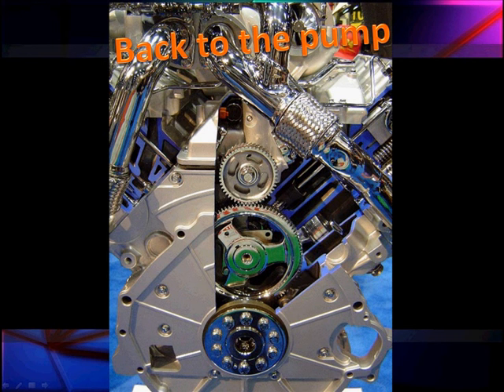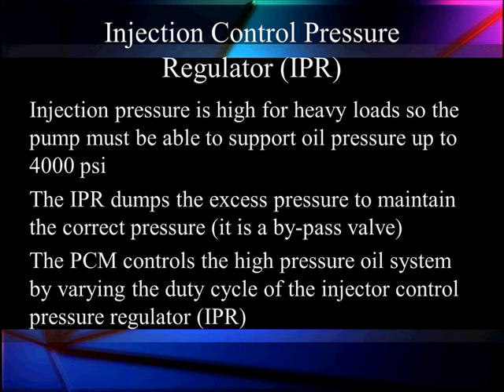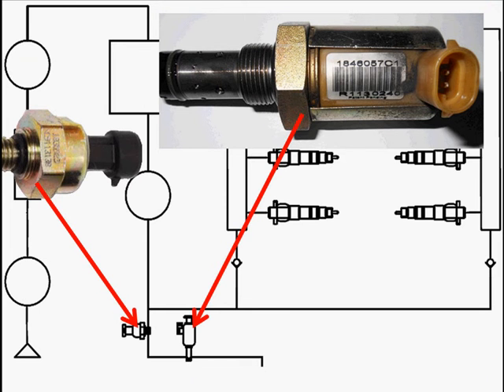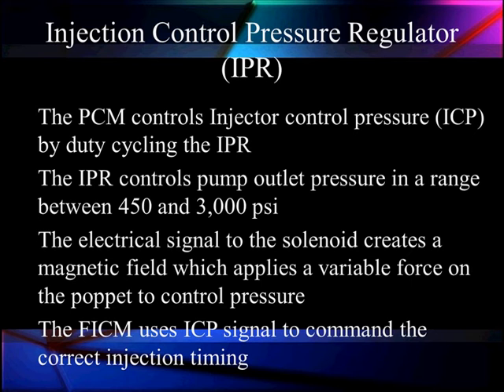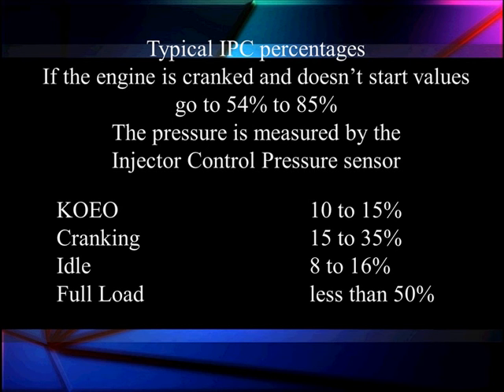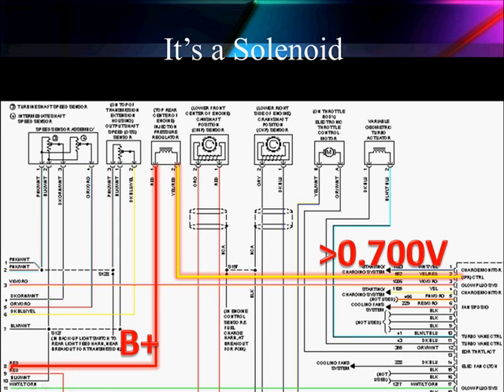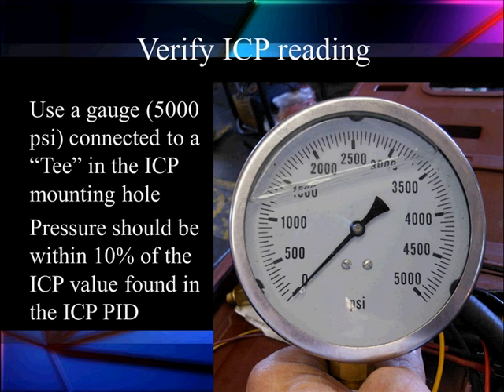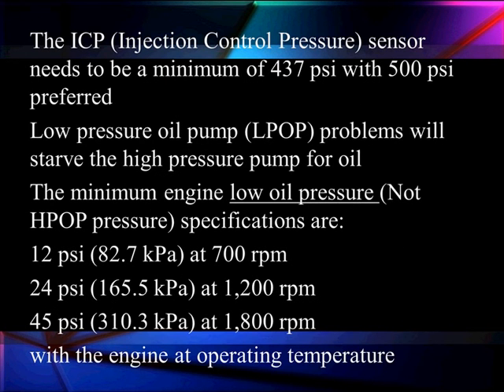21 Typical ICP Duty Cycle Values